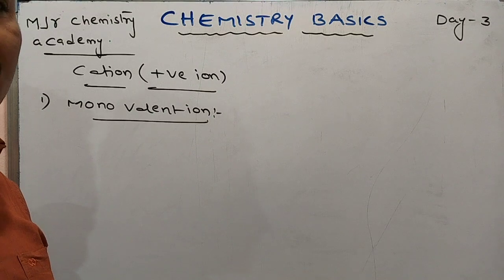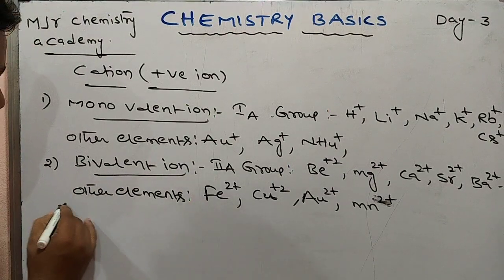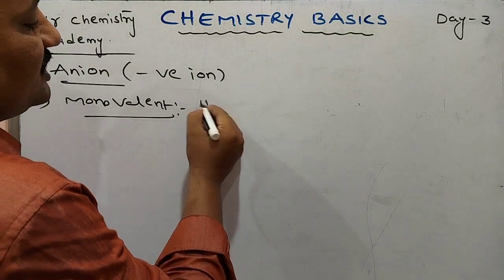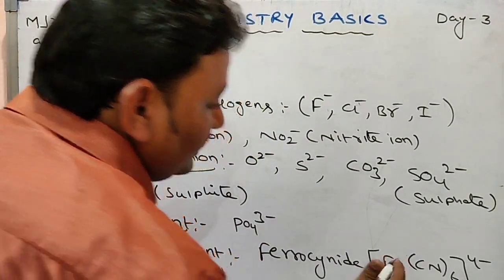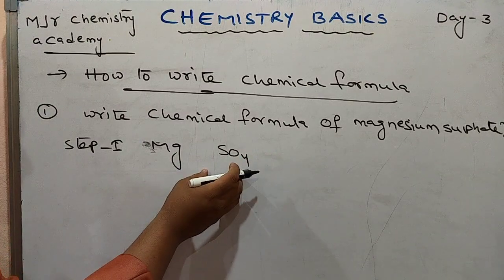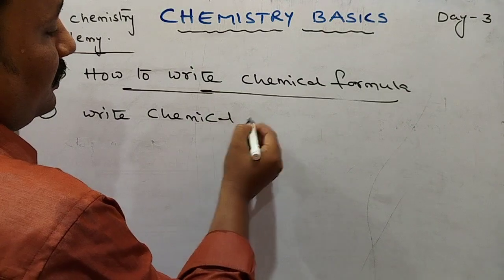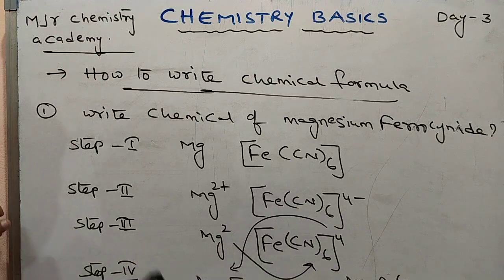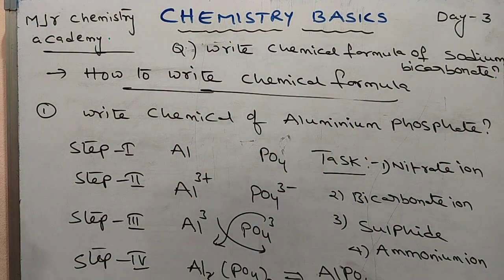trick to write easily chemical formulas explained by Jagan munakala